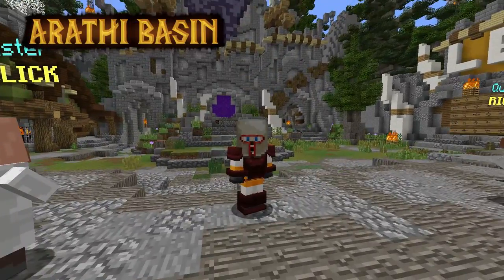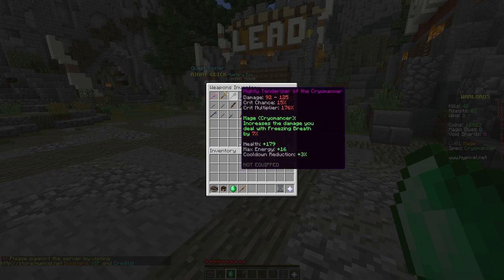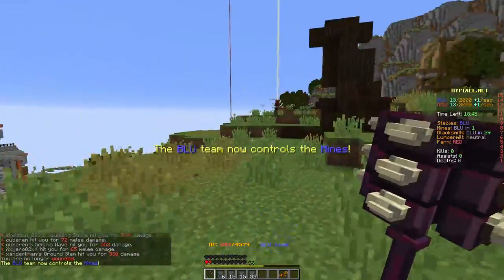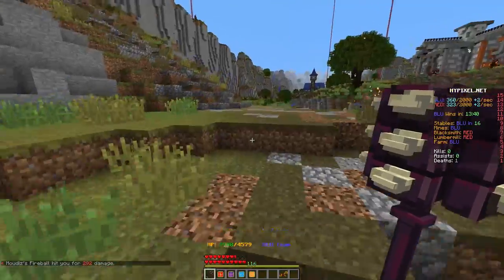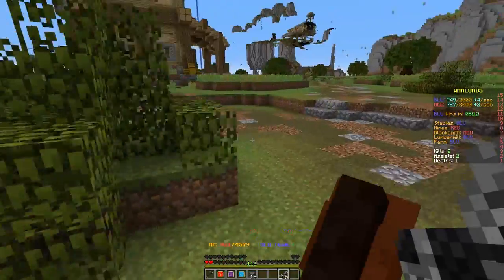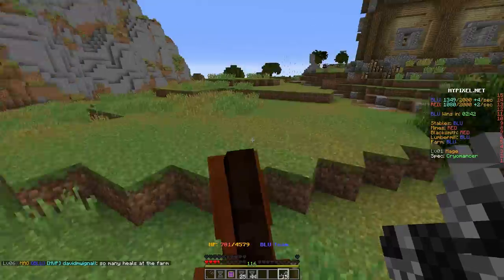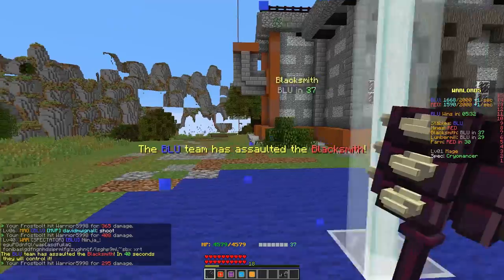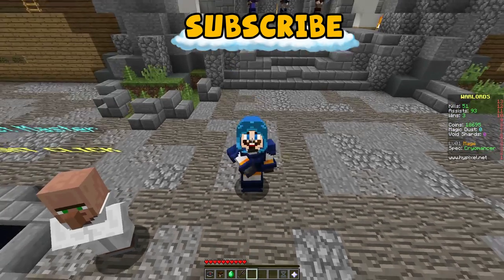Minecraft PvP - Warlords - Arathi Basin!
I'm checking out Hypixel's Warlords beta and it's great! This time around I'm raiding Arathi Basin as a Mage!